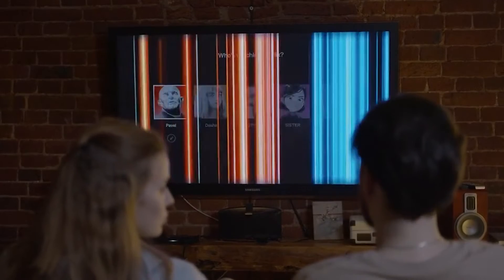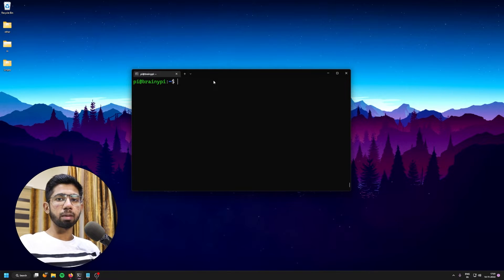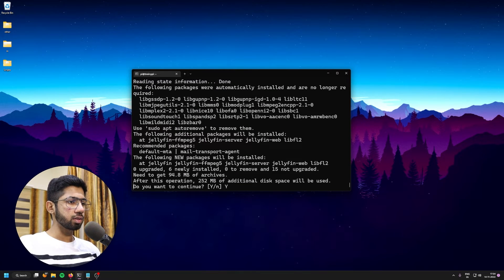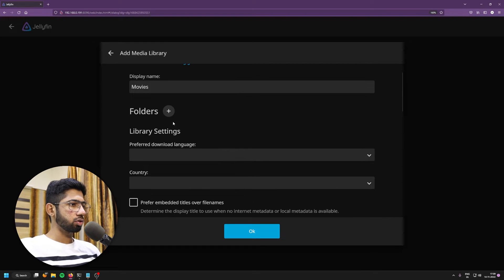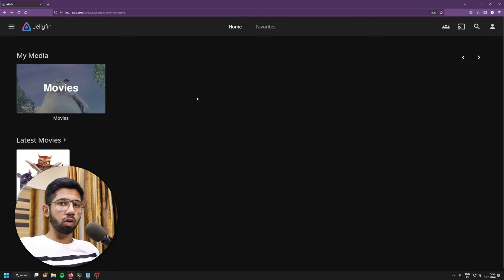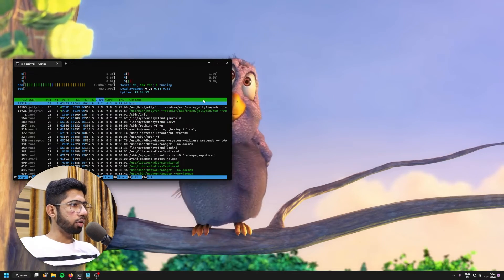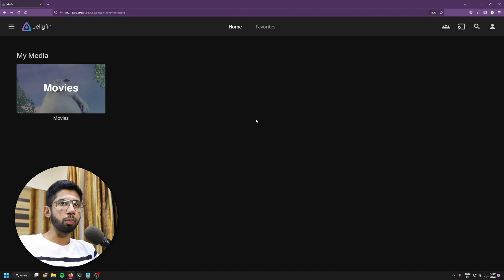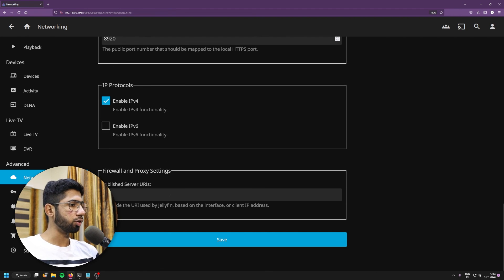NETFLIX Server on a Raspberry Pi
This is How I Built my own Media Streaming Server on the Brainy Pi / Raspberry Pi using Jellyfin.

Steps
1. sudo apt update && sudo apt upgrade
2. sudo wget -O | gpg --dearmor | sudo tee /usr/share/keyrings/jellyfin.gpg
3. echo "deb [arch=$( dpkg --print-architecture ) signed-by=/usr/share/keyrings/jellyfin.gpg] bullseye main" | sudo tee /etc/apt/sources.list.d/jellyfin.list
4. sudo apt update
5. sudo apt install jellyfin

Timestamps
0:00 - Intro
0:15 - What's the Need
0:35 - What's needed for building
1:04 - Installing Jellyfin
2:44 - Setting up Jellyfin
4:28 - Full HD Playback
5:45 - 4K Playback
6:42 - Advance Settings
7:50 - Outro